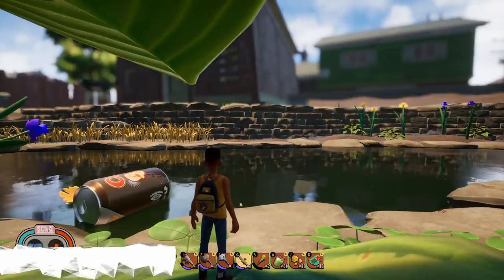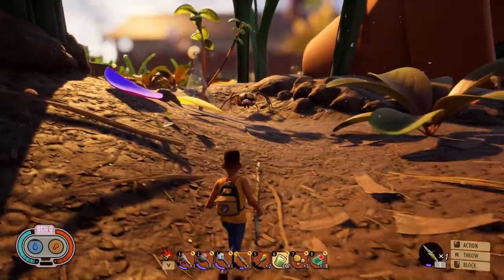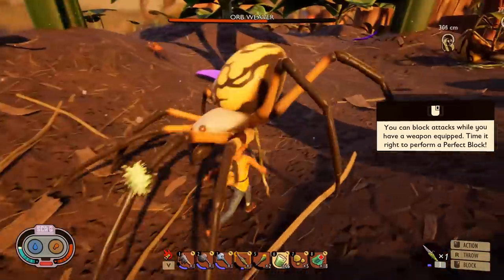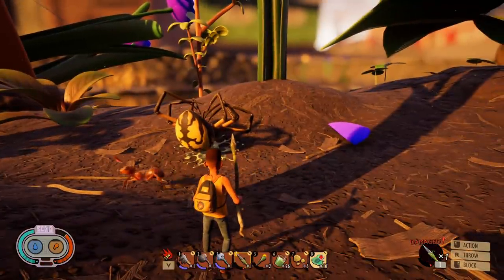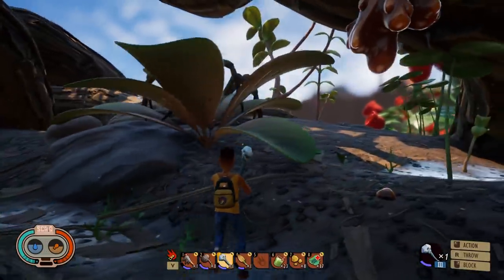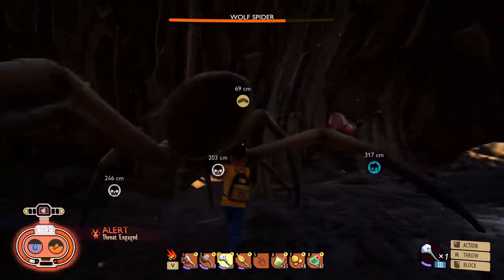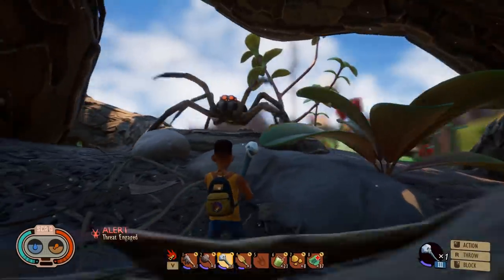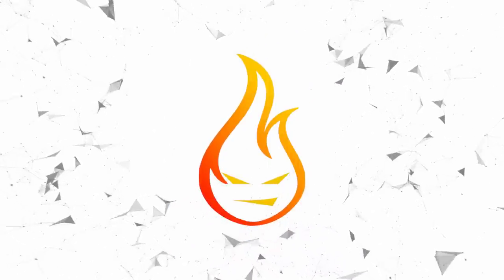How To Fight Spiders In Grounded The Game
In this video, we take a look at the game Grounded and how you can easily fight spiders.

The world is a vast, beautiful and dangerous place – especially when you have been shrunk to the size of an ant. Can you thrive alongside the hordes of giant insects, fighting to survive the perils of the backyard? ~Steam Store